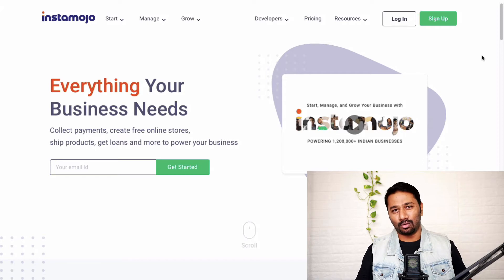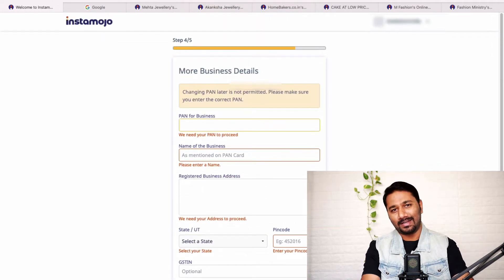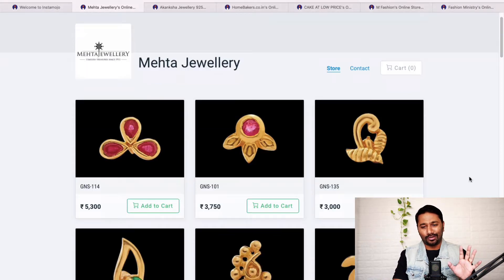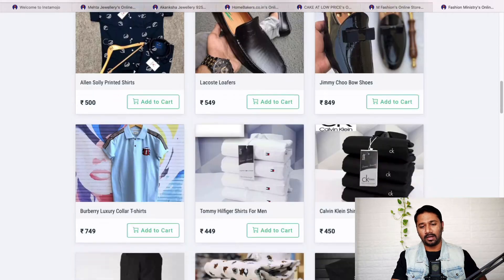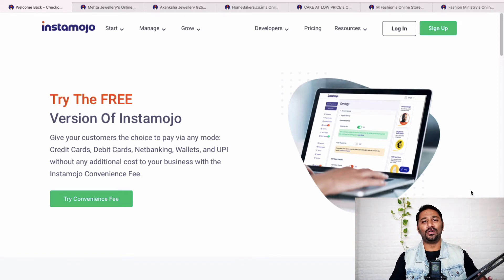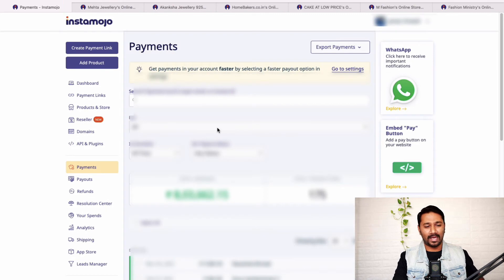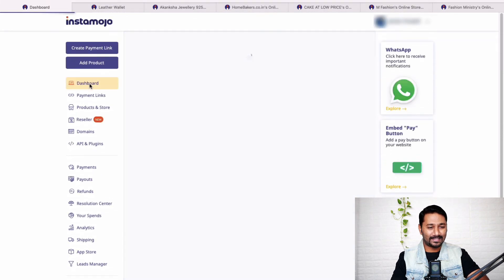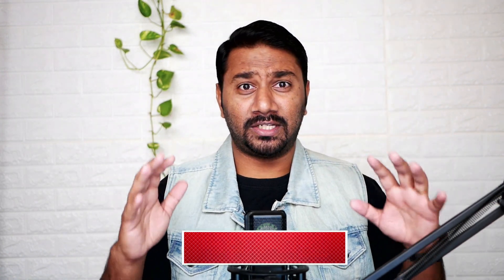Free Online Store & Free Payment Gateway in 10+ Mins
It is time to increase your Sales through Online Store and begin to collect payments from customers in Style!

(Payment + Store + Shipping)